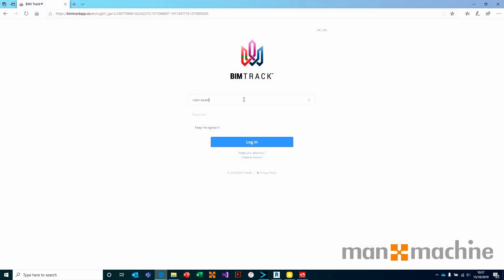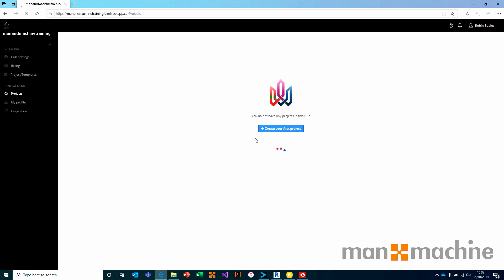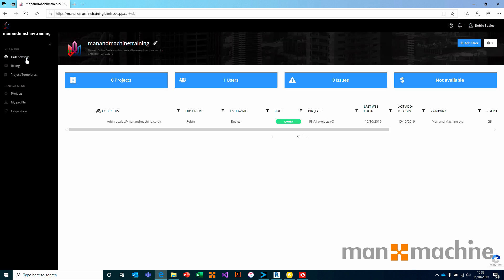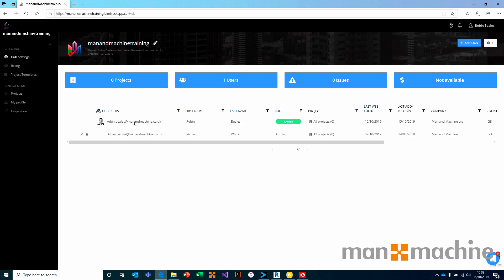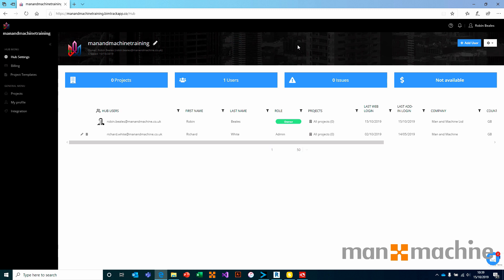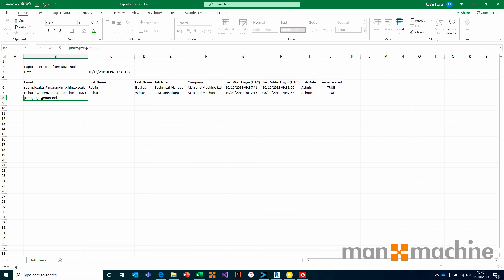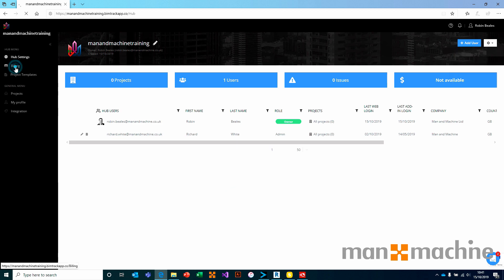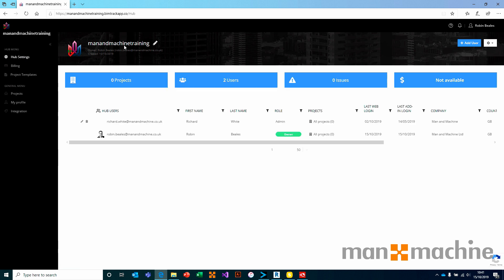BIM Track Quick Start Part 2 - BIM Track Hub Management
Continue our BIM Track Quick Start series with a introduction to managing your BIM Track Hub.